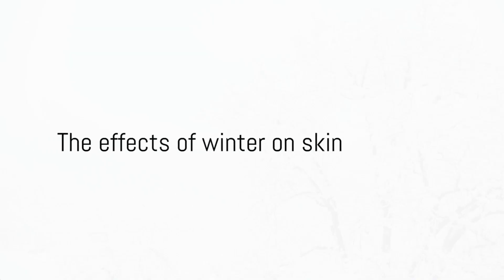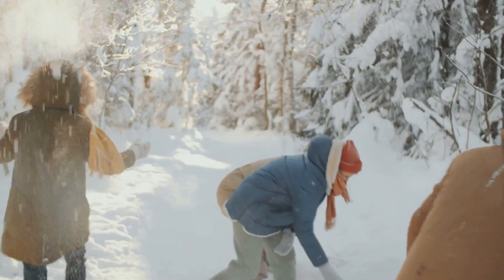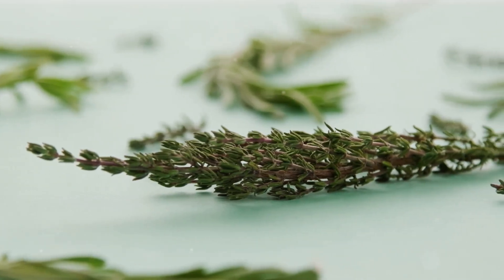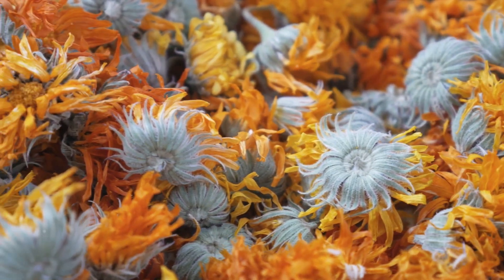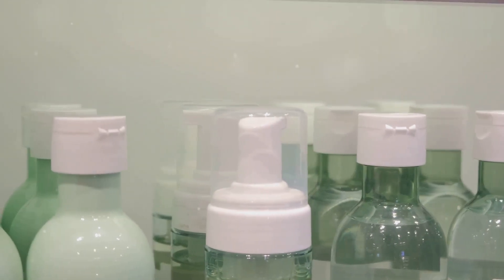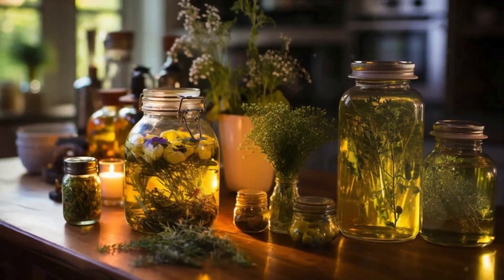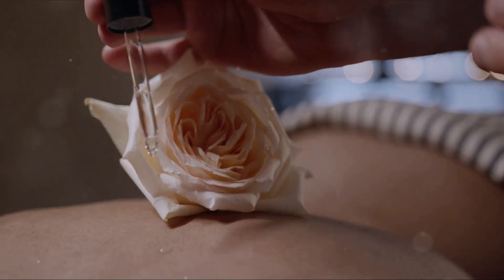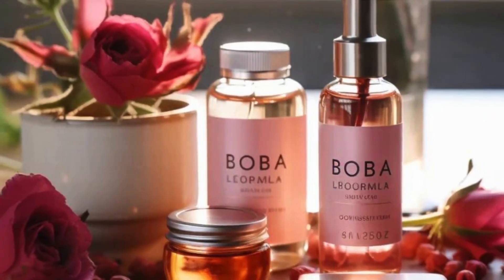❄️ Winter Skincare at Home with Herbs: Anti-Aging Tips & DIY Recipes for Collagen-Boosting Skincare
Transform your winter skincare routine with herbal-infused DIY recipes designed to combat dry skin and promote collagen production. Discover the best herbs for skin elasticity, anti-aging benefits, and hydration during the winter months. Learn how to stimulate collagen naturally with ingredients that support healthy, glowing skin.

This video covers:
- Winter skincare tips for dry skin.
- How to use herbs to boost collagen production in the skin.
- Anti-aging skincare ingredients for improved elasticity and hydration.
- DIY winter skincare recipes inspired by No BS Beauty and dermatologist-recommended practices.

Perfect for anyone seeking natural, effective solutions to winter skin concerns like dryness, dullness, and loss of elasticity. Let’s nurture your skin this season with herbs and expert tips! 🌿